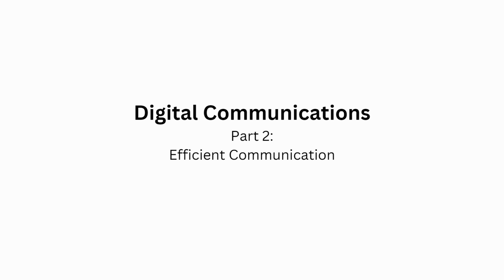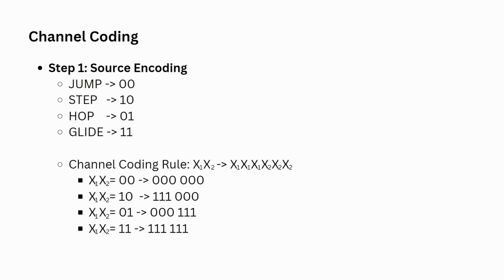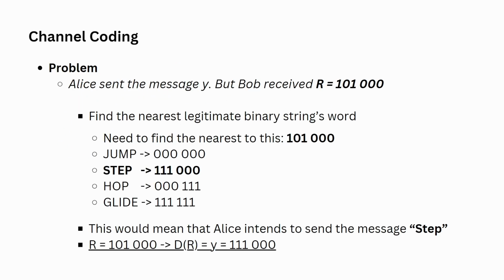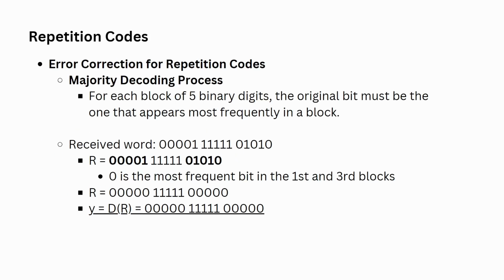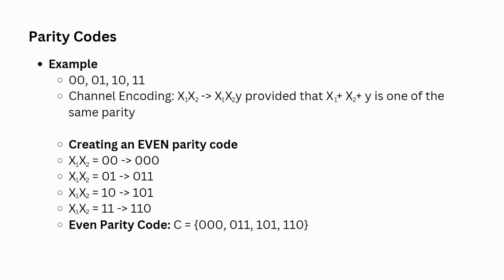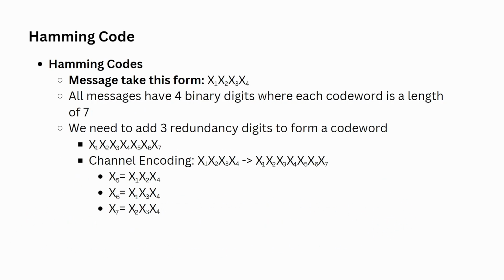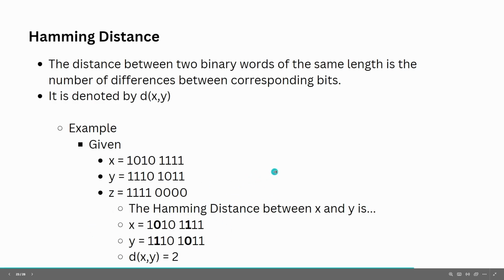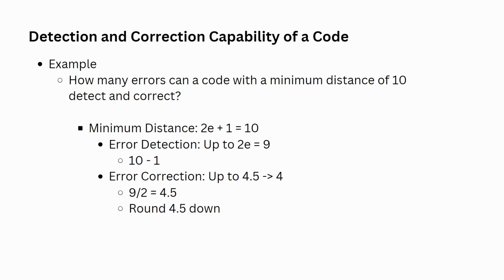CH3-2: Efficient Communication